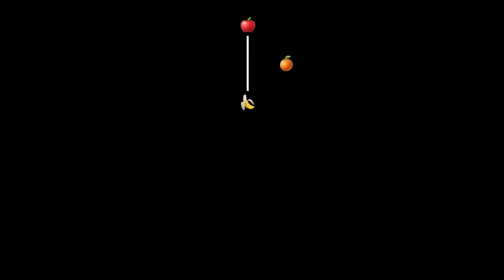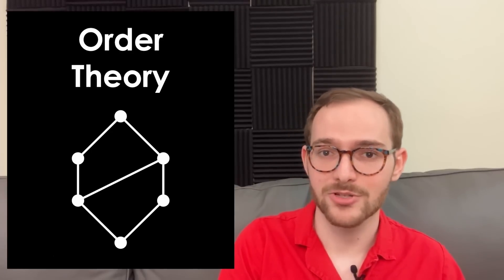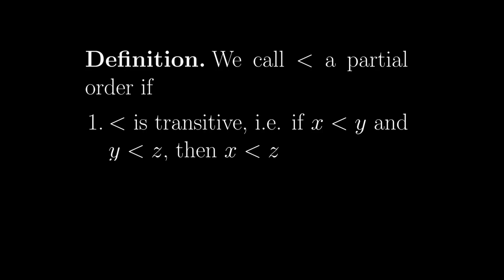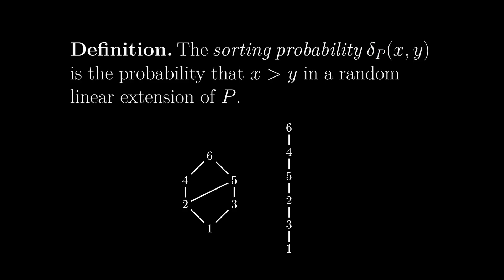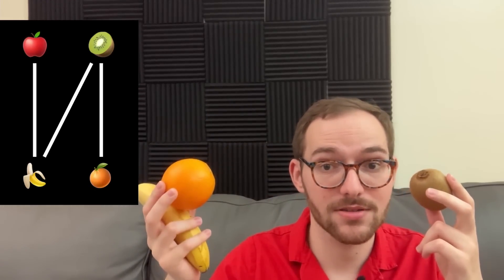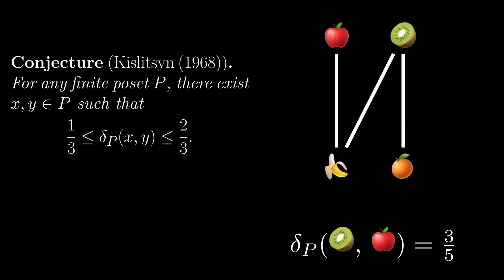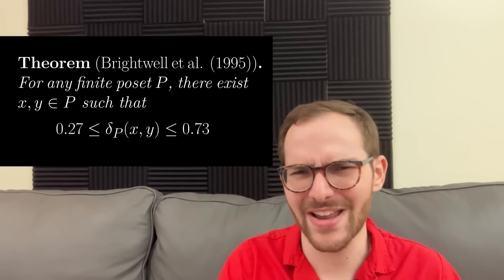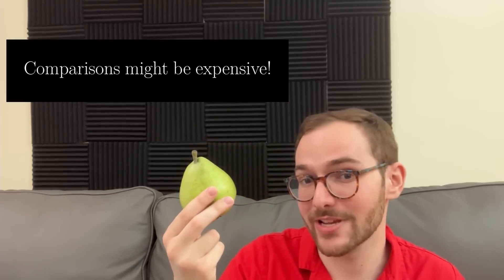The 1/3–2/3 Conjecture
An interesting unsolved conjecture in order theory

Corrections:
The conjecture should have said for any partial order that is not a total order. That is, it cannot already be a complete ranking.